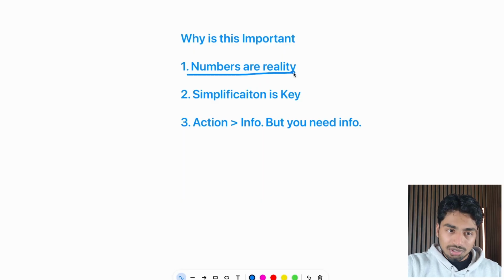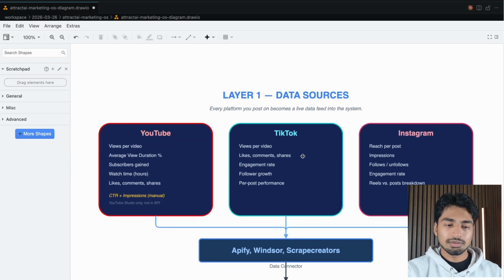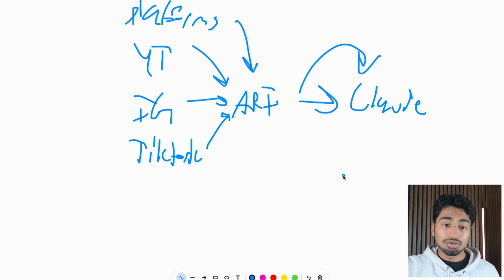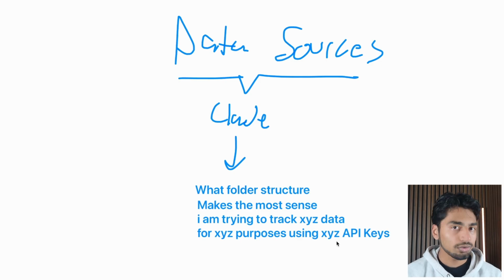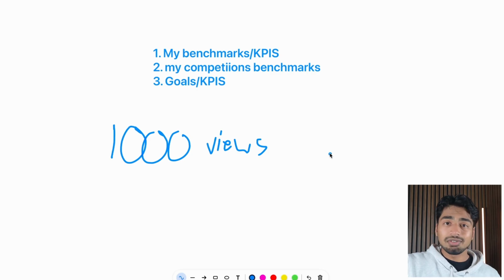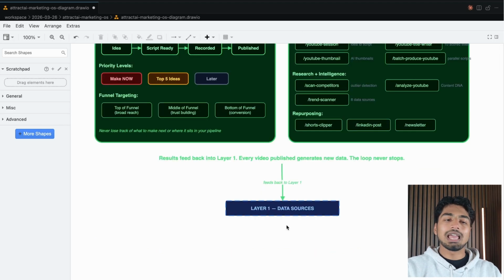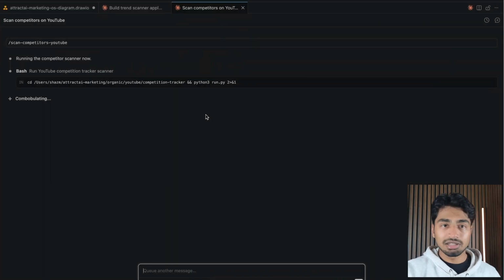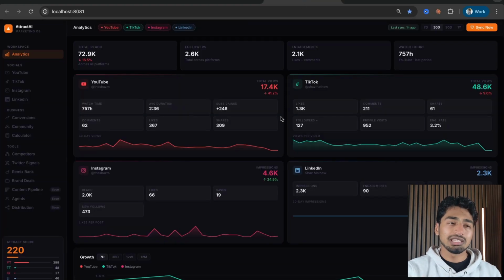Claude Built me an ENTIRE Marketing Dashboard with No-Code (Here's How)